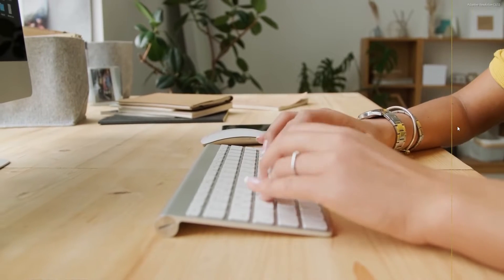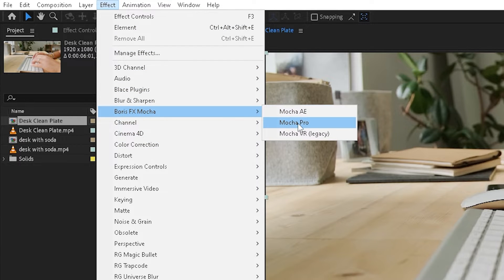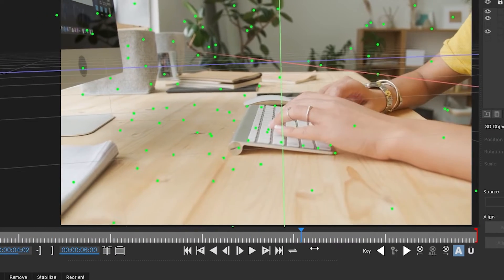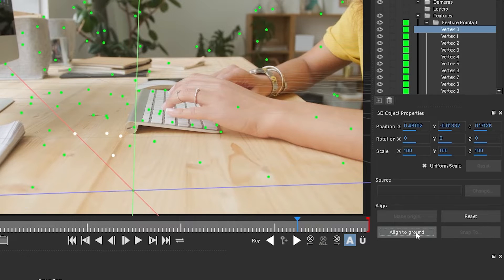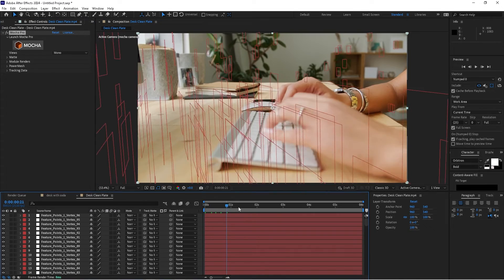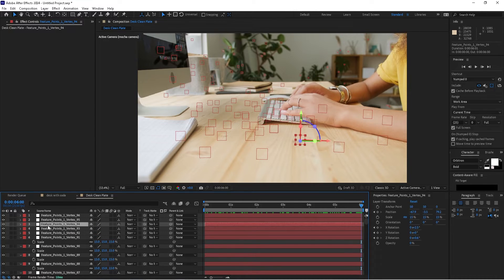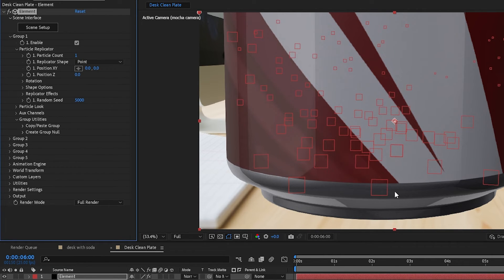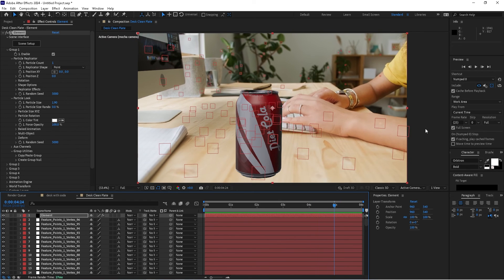New Mocha Pro Camera Solver Tutorial: Seamless After Effects Integration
In this comprehensive tutorial, dive into the world of visual effects as we explore the cutting-edge capabilities of the new Mocha Pro Camera Solver. Join us as we unlock the secrets to seamlessly integrating Mocha Pro with Adobe After Effects to achieve stunning cinematic results.

Learn step-by-step as we guide you through the process of camera solving a scene using Mocha Pro's advanced features. From tracking to solving, this tutorial covers everything you need to know to elevate your After Effects projects to the next level.

Discover insider tips and tricks as we demonstrate expert techniques for optimizing your workflow and creating realistic visuals that will captivate your audience. Whether you're a beginner or seasoned professional, this tutorial will empower you to unleash the full potential of the new Mocha Pro Camera Solver in your After Effects projects.

Don't miss out on this opportunity to enhance your VFX skills and take your projects to new heights. Watch now and unlock the magic of Mocha Pro and After Effects integration!